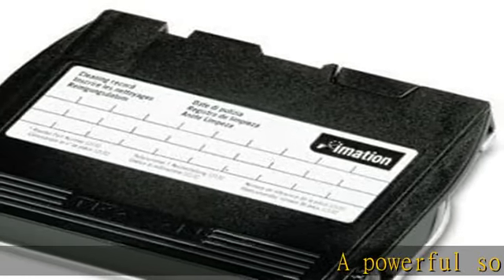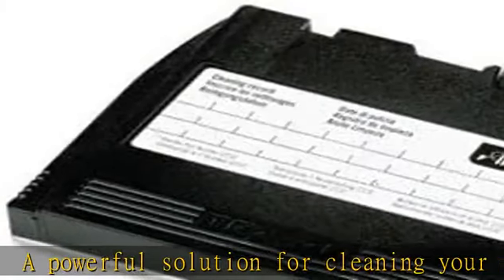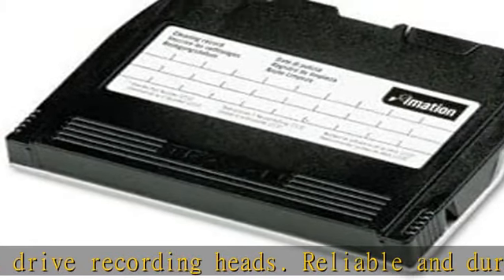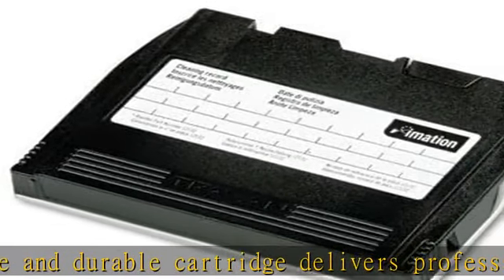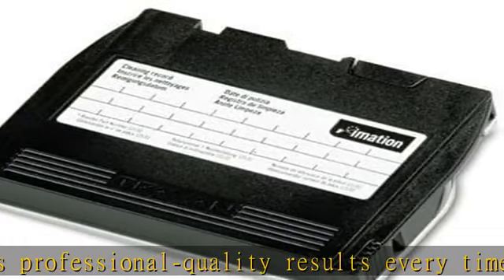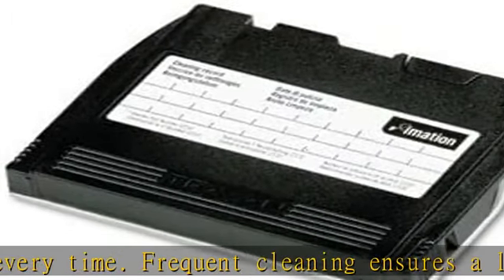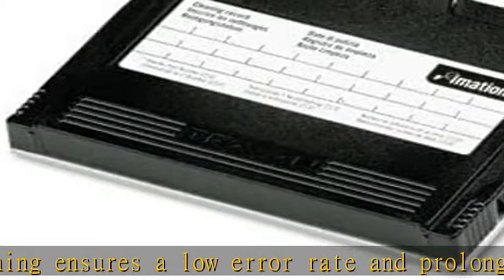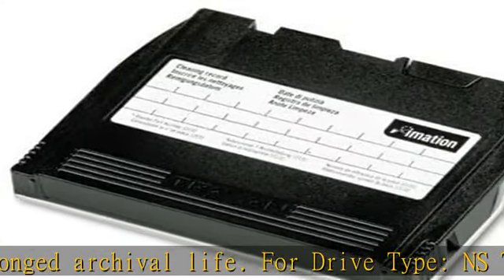New-imation 12132 - Travan NS Dry Process Cleaning Cartridge for Travan 4, 30 Uses - IMN12132